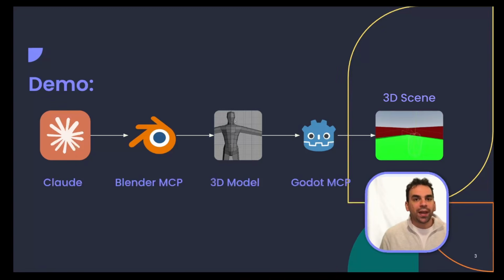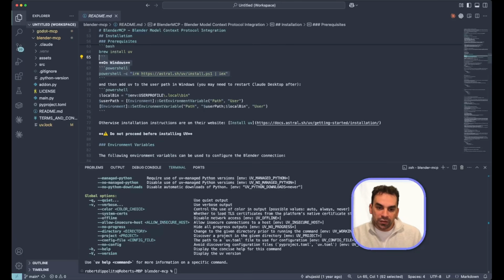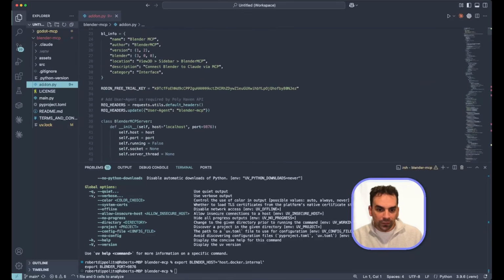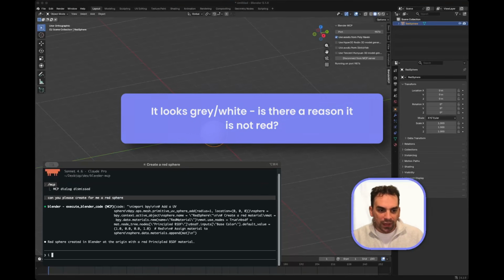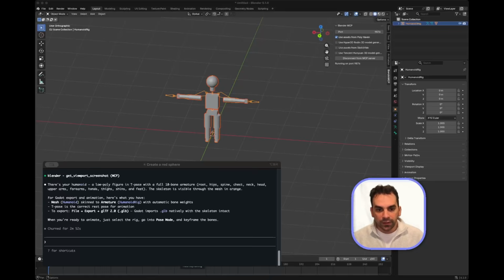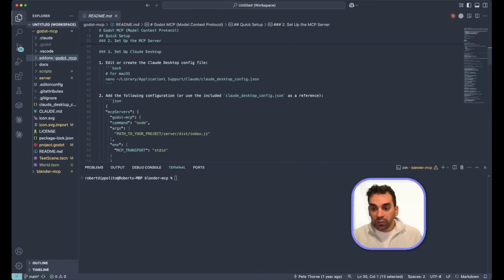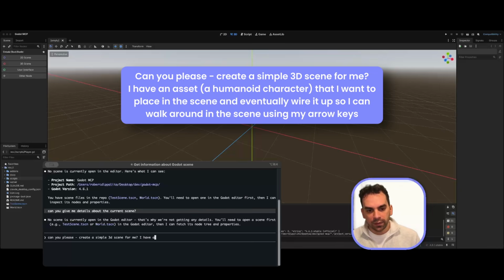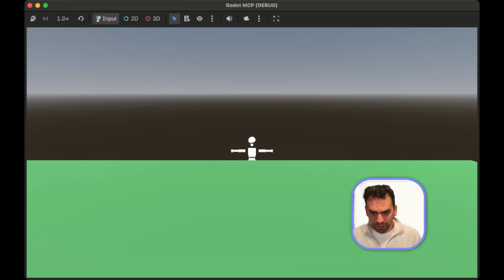AI Fundamentals: MCP Servers Explained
MCP servers let AI models like Claude control your tools directly.

In this video I set up Blender MCP and Godot MCP, then use Claude to build a complete 3D asset pipeline from scratch, no clicking, no copy-pasting, just conversation.

What's covered:
- What MCP servers are and how they work
- Why MCP turns AI from a co-pilot into an agent
- Installing Blender MCP + Godot MCP in Claude Code
- Creating a 3D asset in Blender via Claude
- Exporting and placing that asset in a Godot scene via Claude
- Limitations: what MCP can and can't do yet

  Chapters:
  0:00 — Intro
  0:30 — What is MCP?
  2:30 — Why it matters
  4:00 — Demo architecture
  5:00 — Installing Blender MCP + Godot MCP
  7:00 — Creating an asset in Blender via Claude
  10:00 — Building the Godot scene via Claude
  14:00 — Learnings & Limitations